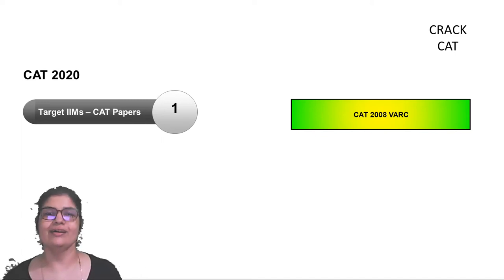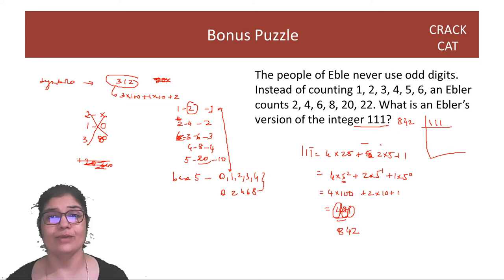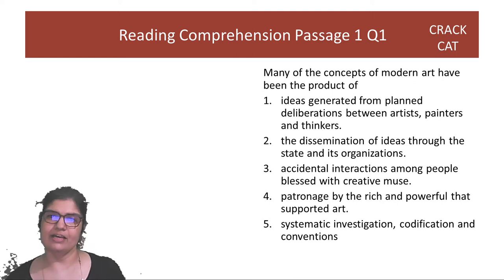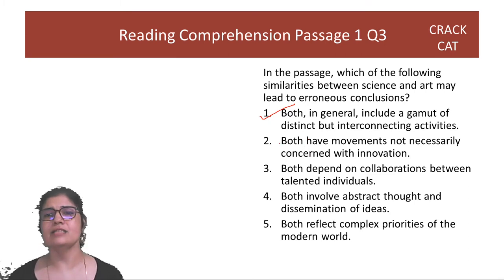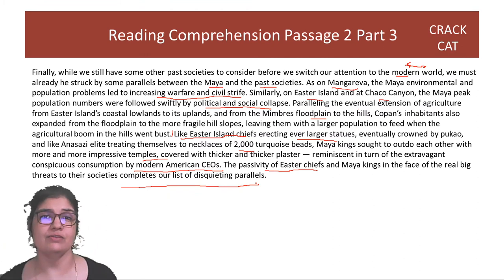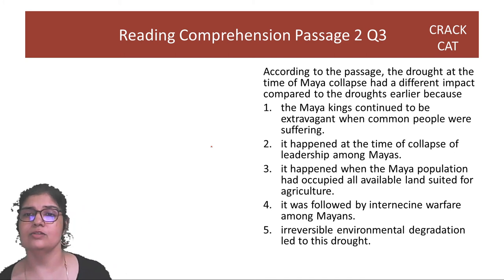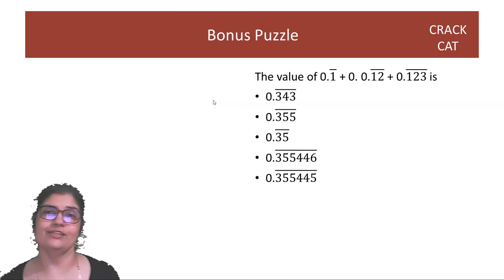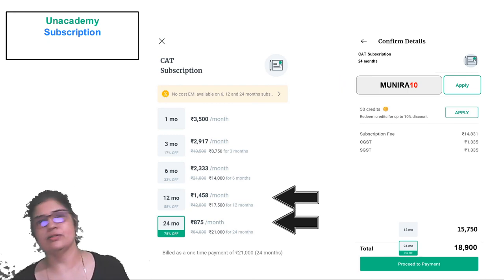CAT 2020 : CAT 2008 VARC - CAT Paper | By Munira Lokhandwala (Lecture -1)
CAT 2020 | CAT 2008 VARC - CAT Paper | By Munira Lokhandwala | CAT 2020 Strategy

Munira Lokhandwala, a serial CAT 100 percentiler 2 times, IIM-C alumnus, and CAT preparation coach for over 20 years share her road map to ace CAT 2020 in less than 115 Days.

Unacademy's CRACK CAT channel shall help you ace the CAT in less than 115 days with course coverage from many Top CAT coaches from India.